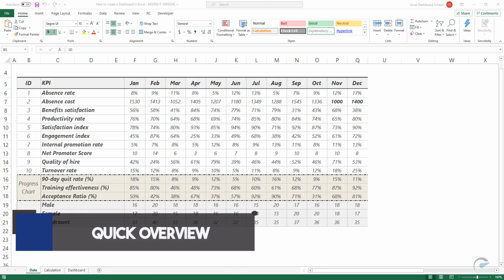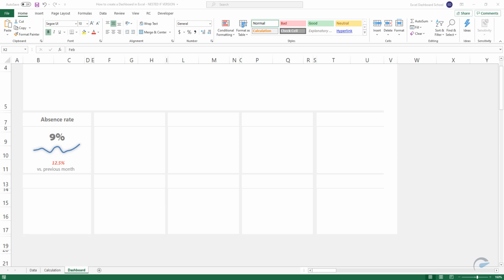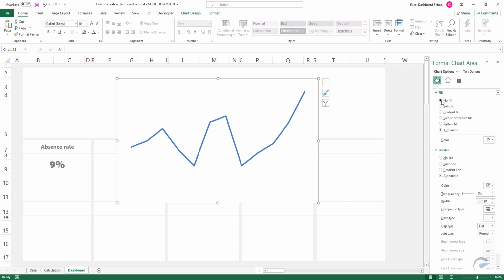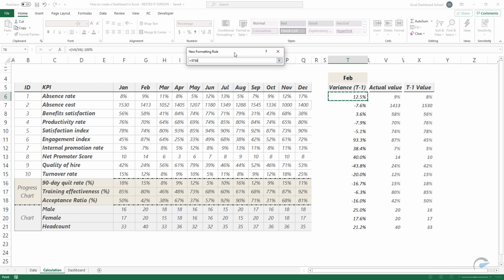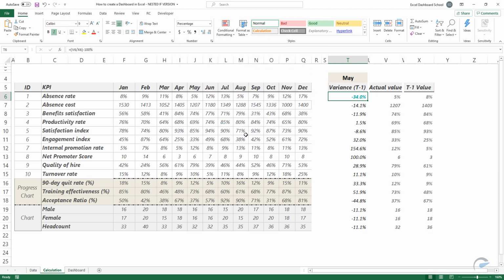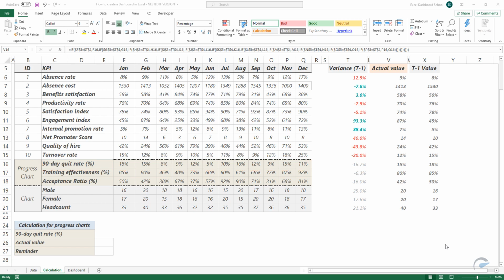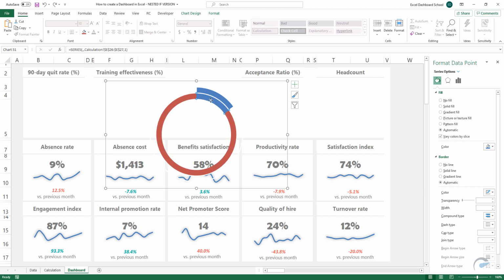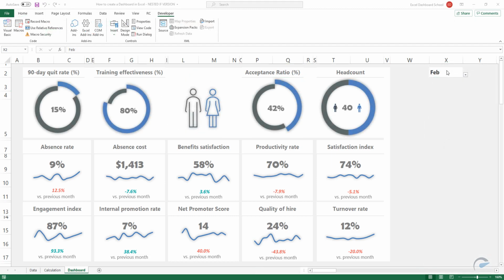How to Build Dynamic Interactive Excel Dashboards - Fast & Easy!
📊The Ultimate Step-by-Step Guide to Building Interactive Excel Dashboards!

Unlock the full potential of Excel Dashboards with this comprehensive tutorial! In this video, we’ll walk you through creating a fully dynamic and interactive Excel dashboard from scratch, covering essential techniques such as drop-down menus, conditional formatting, linked pictures, and KPI tracking.

Chapters:

00:00 Introduction – How to Build Interactive Excel Dashboards
00:14 Dashboard Overview: Grid Layout & Data Preparation
00:38 Adding a Drop-down List for Data Selection
01:03 Using IF Formula to Calculate Data & Variance
01:14 Building a Custom KPI Widget
01:48 Creating a Trendline Chart for Annual Data
02:03 Cleaning & Formatting the Widget Layout
02:30 Adding Conditional Formatting for KPI Indicators
03:36 Using Conditional Formatting for Red & Green Markers
04:00 Applying Linked Pictures for Dynamic Data Visualization
04:46 Creating a Progress Circle Chart for Performance Tracking
06:00 Final Touches: Formatting, Color Adjustments & Text Boxes
06:40 Final Thoughts & Wrap-Up

📌 Why This Excel Dashboard Tutorial is a MUST-WATCH?
🔹 Step-by-step guide for beginners and advanced users
🔹 Covers real-world dashboard applications
🔹 Uses Excel’s latest features for automation & visualization
🔹 Helps you create visually stunning, interactive reports

🔥 Ready to take your Excel skills to the next level?